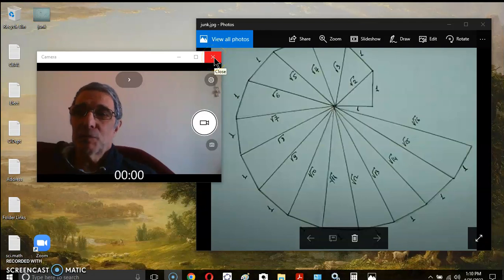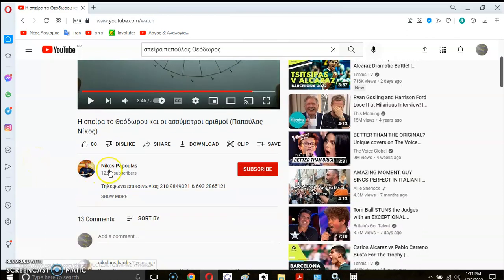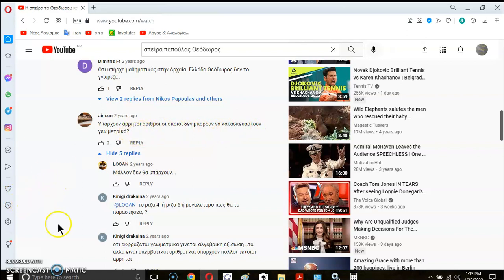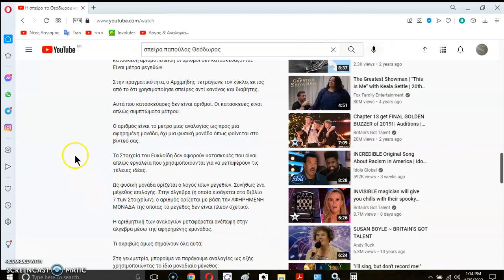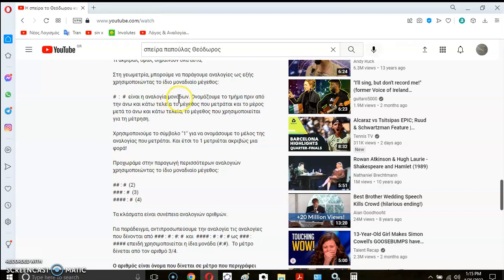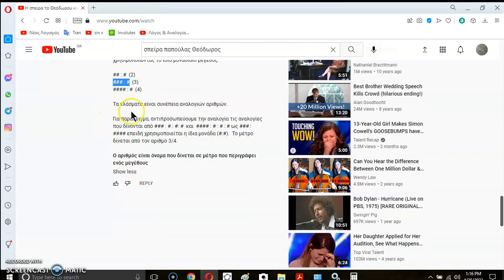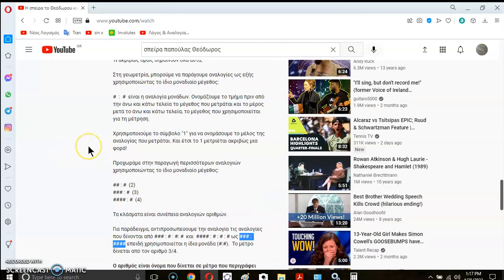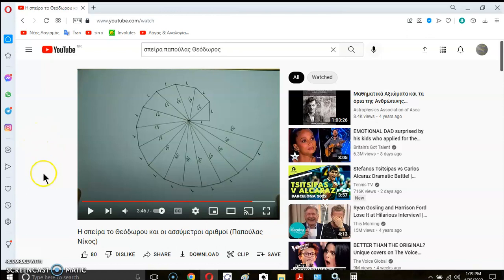A number cannot be constructed.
One would think that of all people, the Greeks should know what it means to be a number since it was their ancestors who discovered the concept thousands of years ago. This is mostly not the case. However, if one watches Greek videos, one gets a pretty good idea of how modern Greeks perceive these concepts - invariably their understanding is incorrect.

One of the comments has this question:

Υπάρχουν άρρητοι αριθμοί οι οποίοι δεν μπορούν να κατασκευαστούν γεωμετρικά?

Are there "irrational numbers" that cannot be constructed geometrically?

The very question itself shows a clear ignorance of what is meant by number. Papoulas in his video shows how Theodorus constructed a spiral from which the failed measures are realised. There is no such thing as a perfect or ideal unit in geometry. This is why numbers are based on the abstract unit which inherits all of the properties of ratios from geometry.

Here is the comment I wrote in Greek translated to English:

It's rather silly to talk about constructing numbers because numbers are not constructed. They are measures of magnitude or size.

In fact, Archimedes squared the circle, except that he used spirals instead of straight edge and compass.

What Papoulas demonstrated are not numbers. The constructions are just symptoms of (failed in most cases) measure.

A number is a measure using an abstract unit, not a physical unit as shown in the video.

Euclid's Elements are not about constructions which are merely tools used to convey perfect ideas.

The physical unit is defined as a ratio of equal quantities - usually a magnitude of choice. In algebra (which is introduced in Book 7 of the Elements), the number is defined based on the ABSTRACT UNIT whose size is no longer relevant.

The arithmetic of ratios is transferred intact to algebra through the abstract unit.

But what exactly does all this mean?

In geometry, we can produce ratios as follows using the same unit size:

# : # is the ratio of units. We call the part before the colon, the magnitude to be measured and the part after the colon the magnitude used for the measurement.

We use the symbol "1" to name the part of the ratio (which appears before the colon) being measured. And so 1 is measured by itself exactly once! That is, # is measured exactly once by #.

We proceed to the production of more ratios using the same unit size:

##: # ( whose measure is 2 )
###: # (  whose measure is 3 )
: # ( whose measure is 4 )

Fractions are a consequence of ratios of numbers.

For example, we represent the ratio of the ratios given by ###: #: #: # and : #: #: # as ###: because the same unit is used (#: #) . The measure is given (a name) we call the number, i.e. 3/4.

*A number is a name given to a measure that describes a magnitude*

The use of correct terminology is unsurprisingly absent in Western teaching of mathematics because it is absent from modern Greek understanding of number.